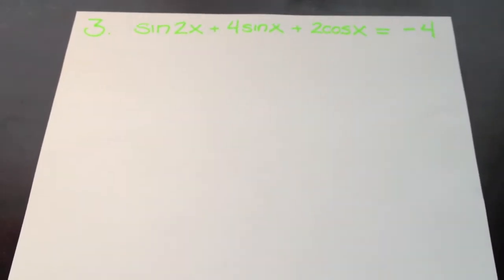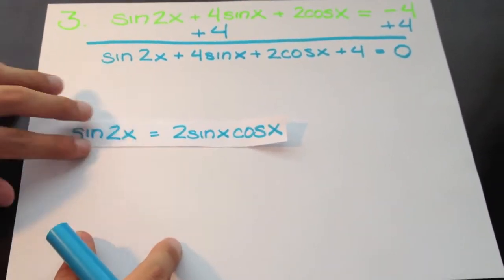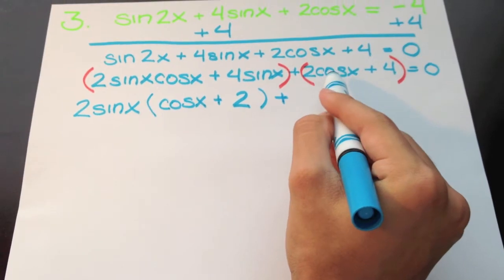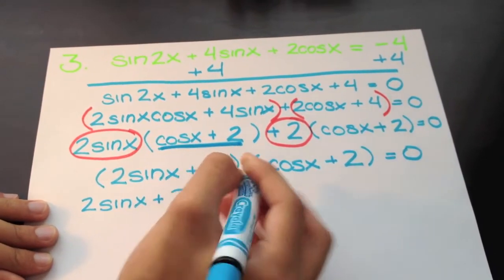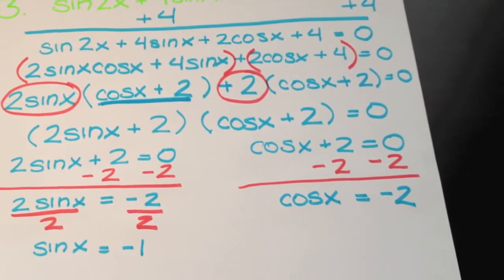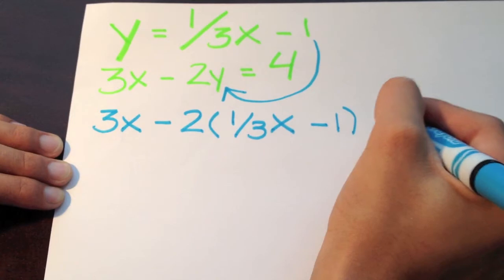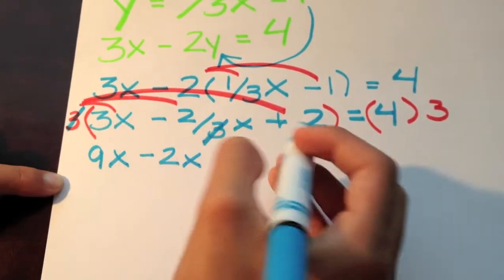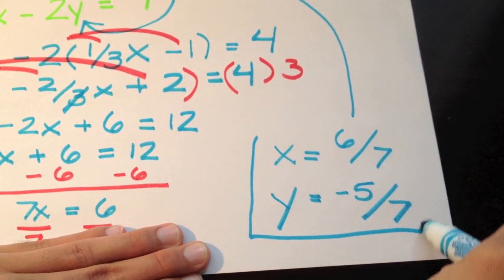Solving Trigonometric Functions, Substitution, & Elimination Part 2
By Jose Roberto Bonetti and Maria Alejandra Senior